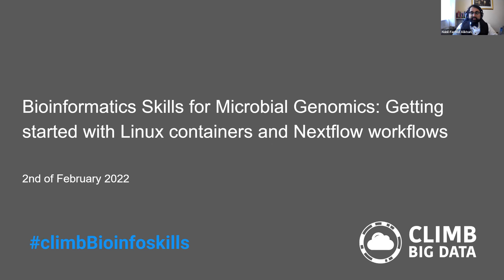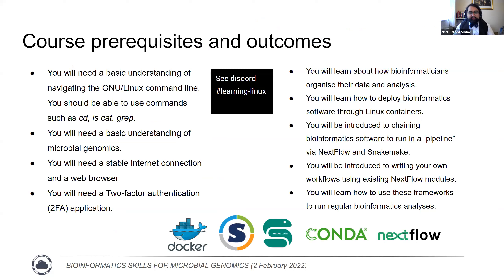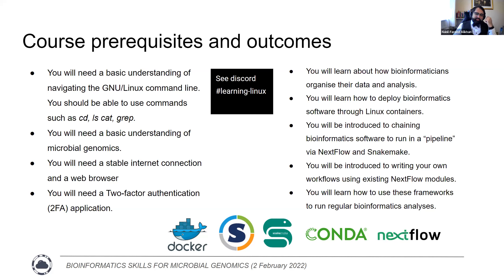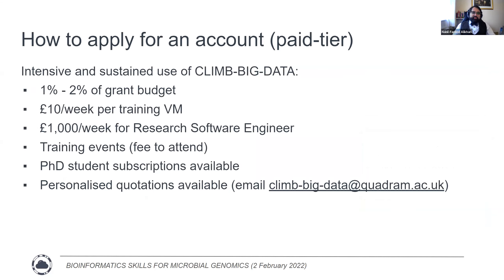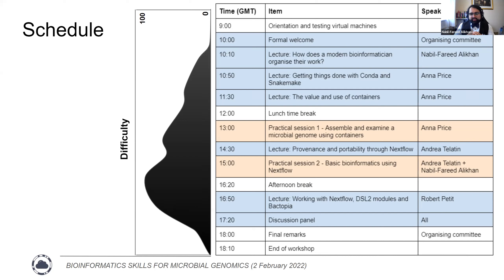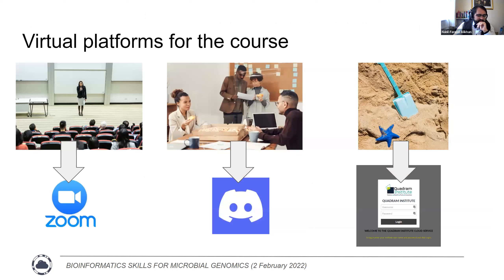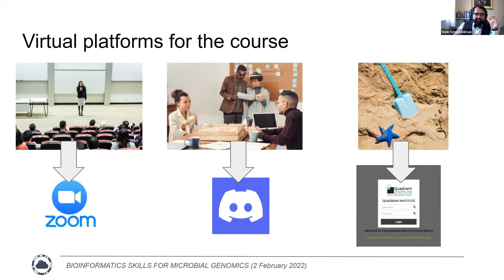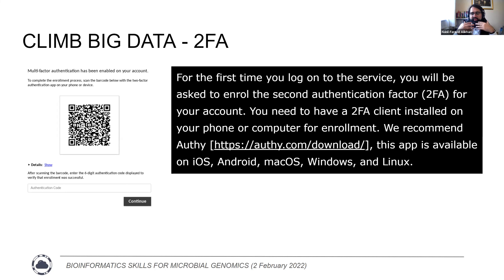01 Welcome | Nabil-Fareed Alikhan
Video recorded during the Bioinfoskills virtual workshop - 2nd February 2022.